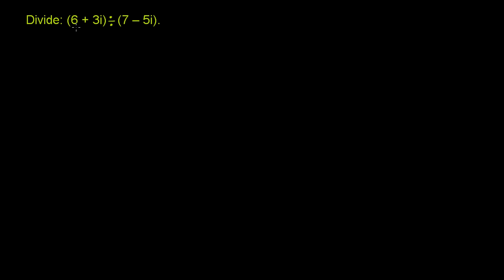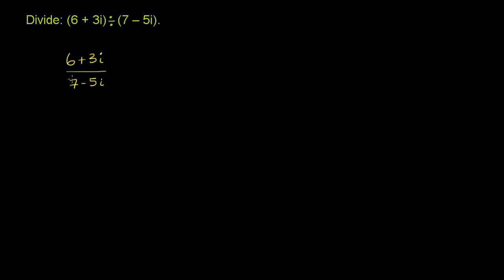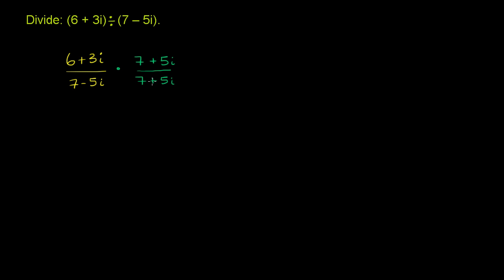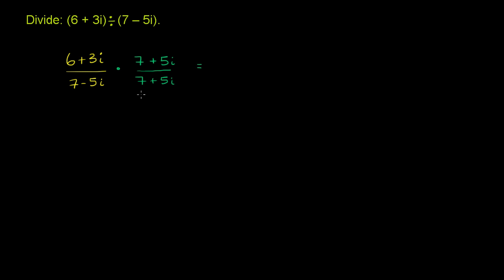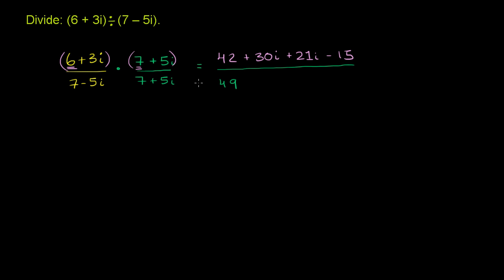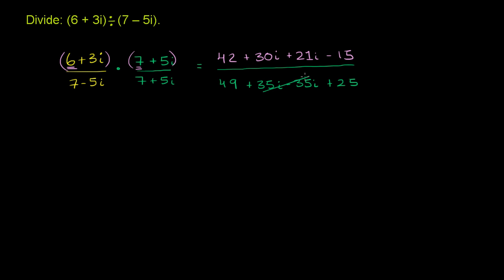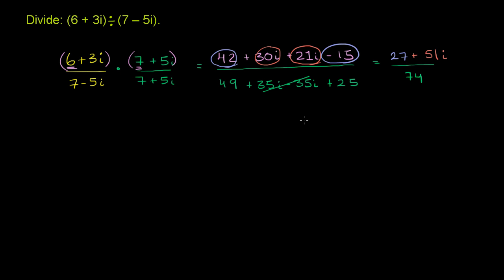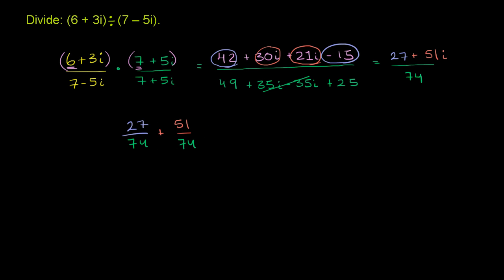Dividing complex numbers | Imaginary and complex numbers | Precalculus | Khan Academy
Courses on Khan Academy are always 100% free. Start practicing—and saving your progress—now

Dividing Complex Numbers